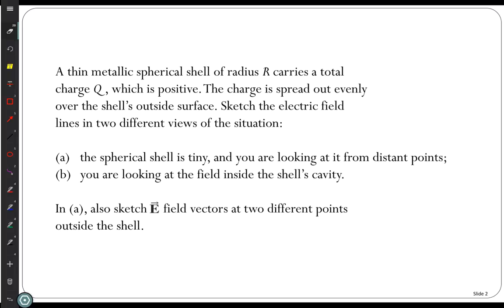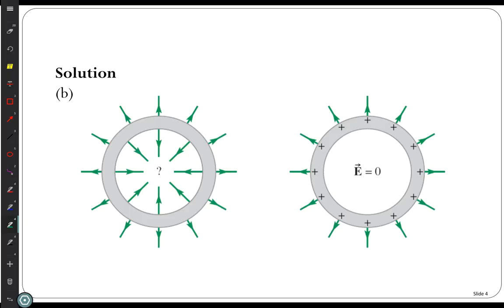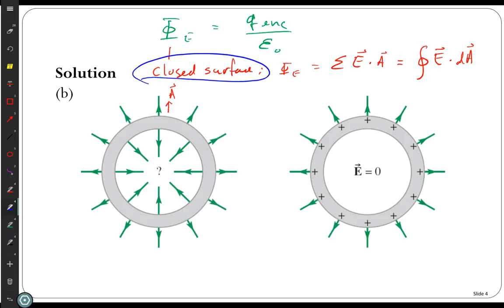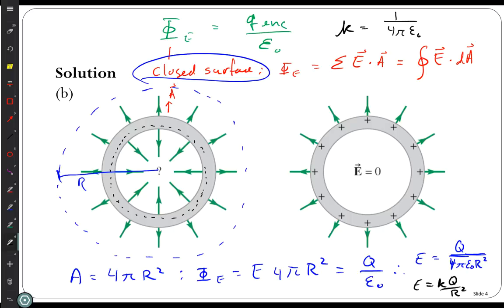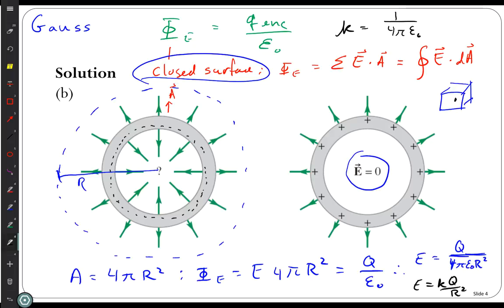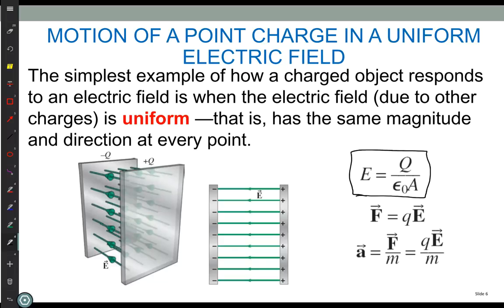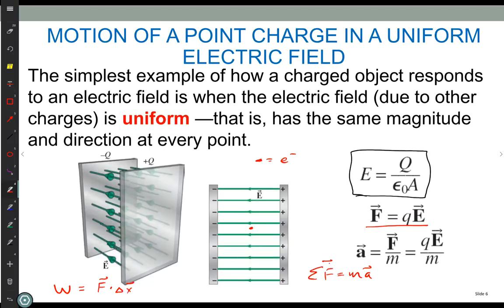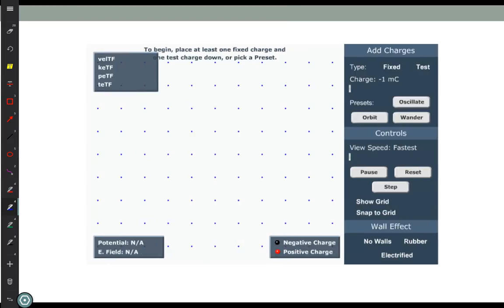PHYS 152 Lecture 04 Electric Potential January 18, 2017 (first half of lecture only)